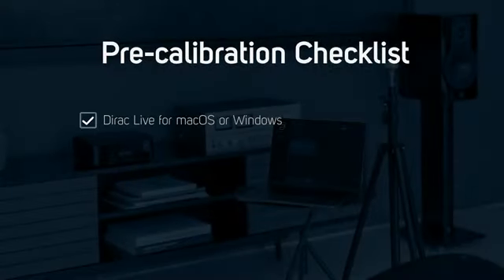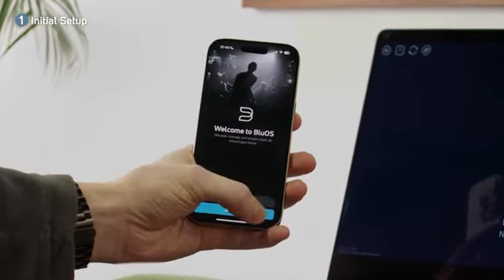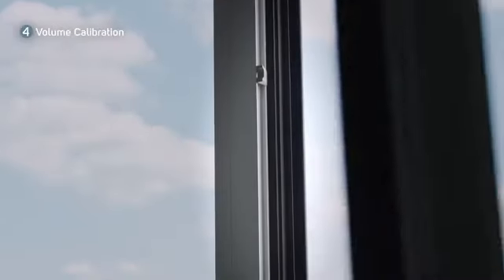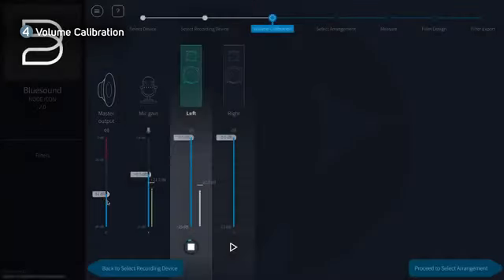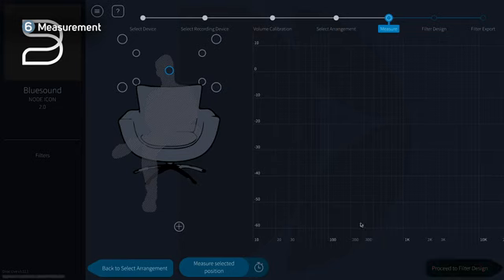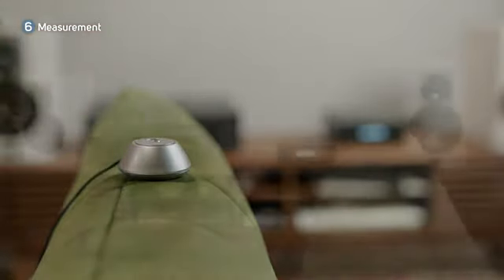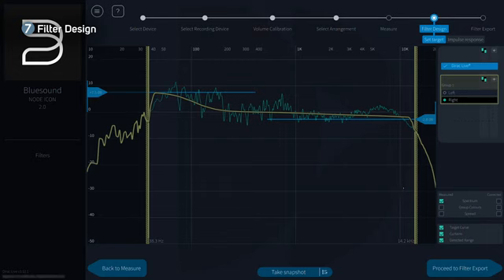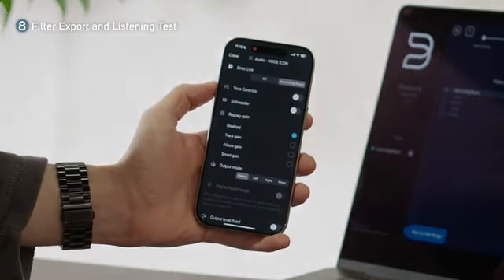Bluesound Dirac Calibration Walkthrough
Dirac Live is an advanced room correction software that transforms your listening experience. With the purchase of a Dirac Live license from our friends at Dirac, and a calibration kit, you can optimize your listening experience in any room or space.

At the time of posting (June 2025), Dirac is available for the Bluesound NODE ICON, NODE (2024), NODE (2021), NODE X and NAD AV Receivers, Masters Series BluOS products and products with the MDC2 BluOS-D module.

Bluesound and NAD BluOS products are available in the UK from Anatech Distribution.